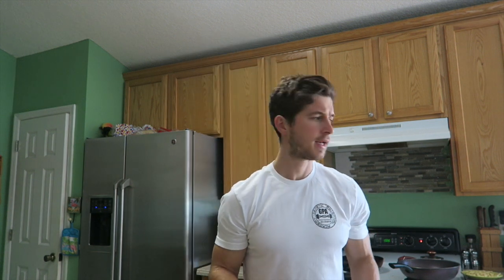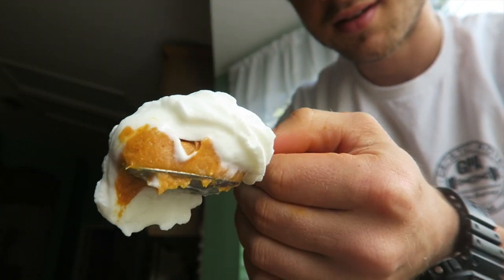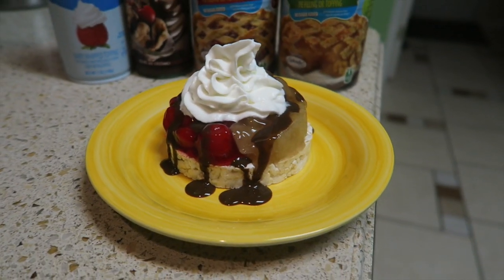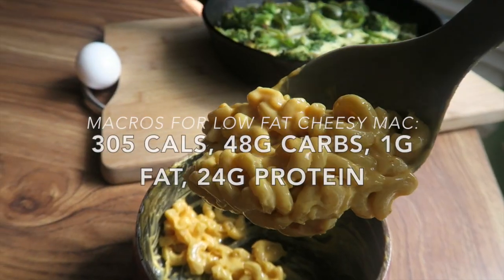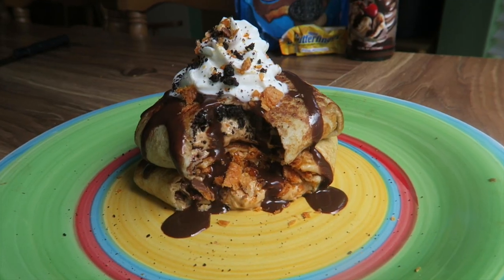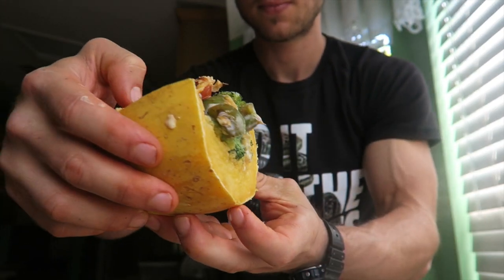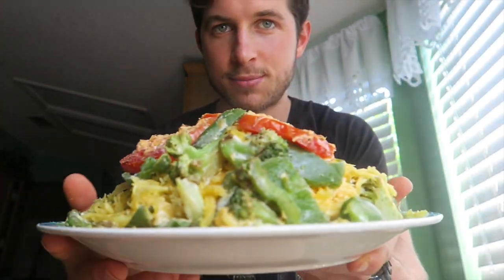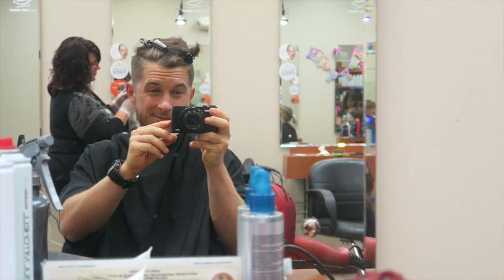White Girl Approved Protein Pumpkin Butter White Chocolate Cheesecake Swirl: The Pursuit Ep.17